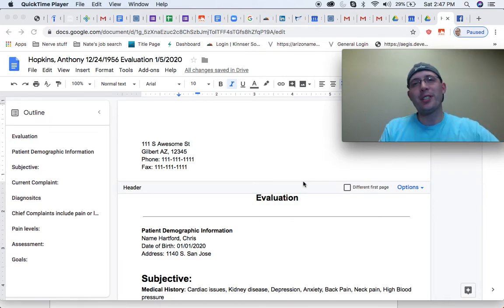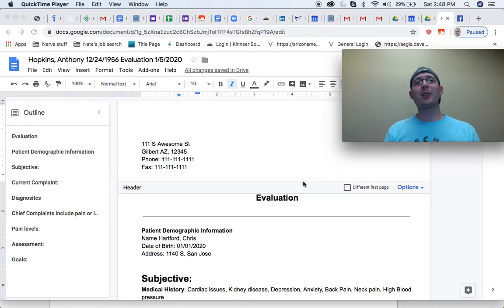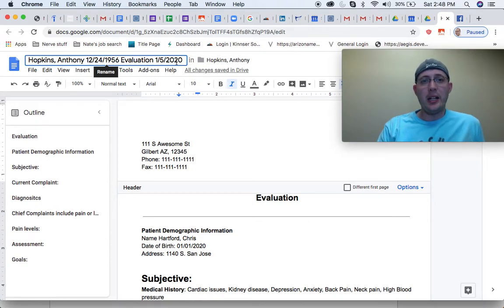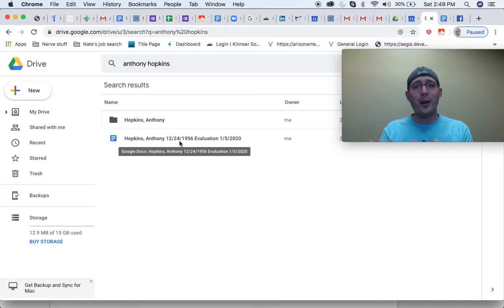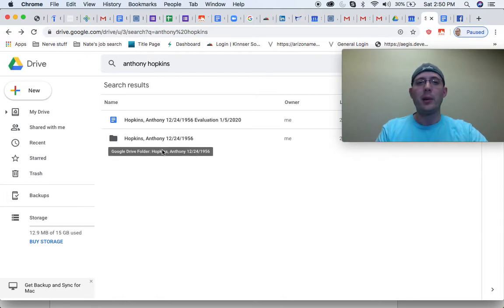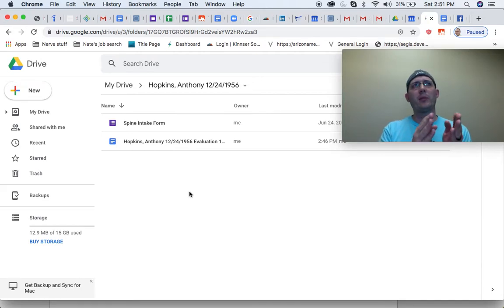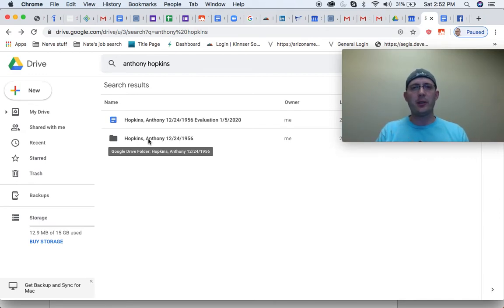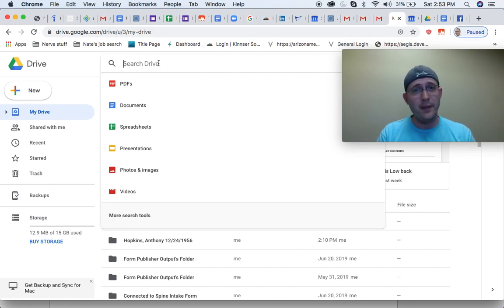Organizing files in Gsuite for easy access and workflow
In this video, I discuss how to organize and name your documents to make it easy to find the data you need, when you need it.